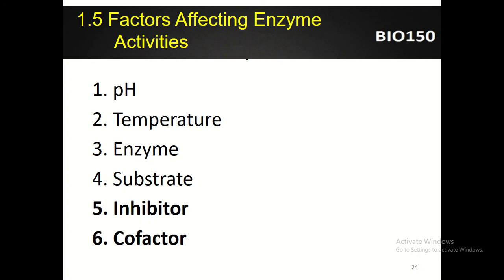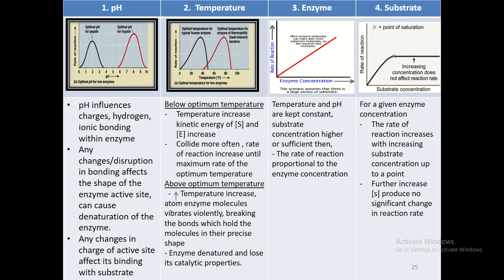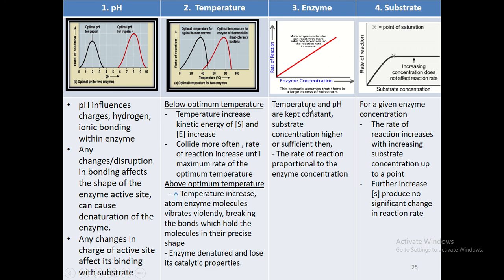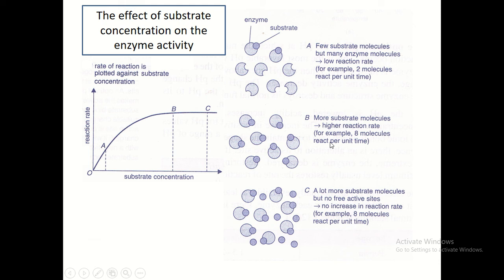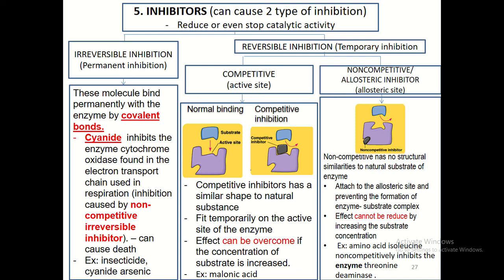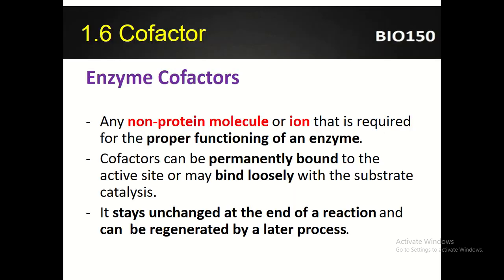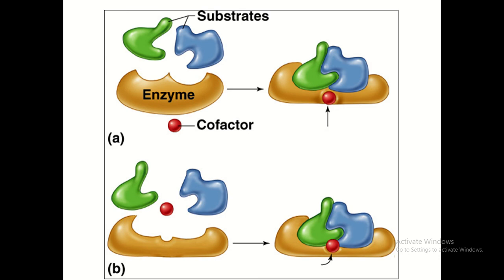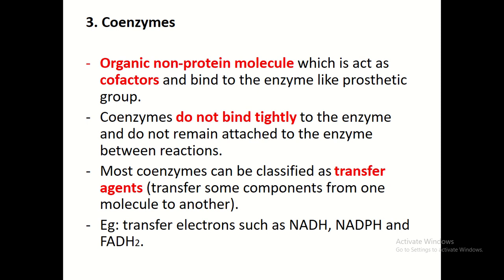BIO150 Week 2 Enzymes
1.5 Factors affecting enzymes activity
1.6 Cofactors